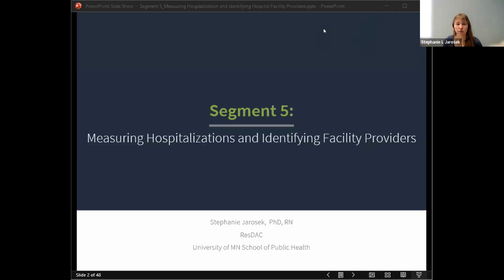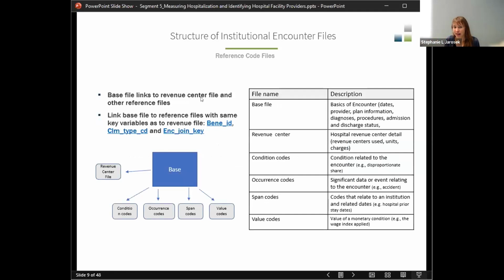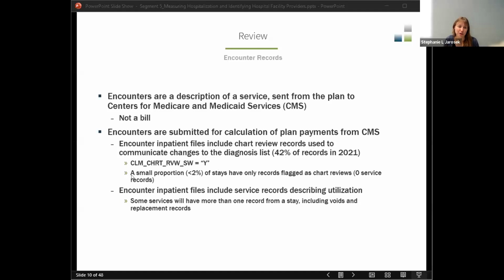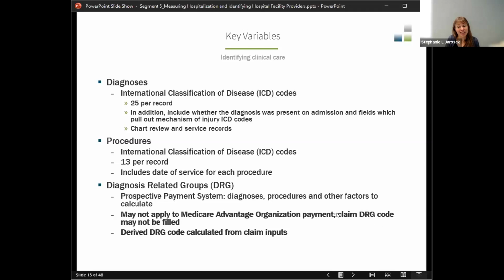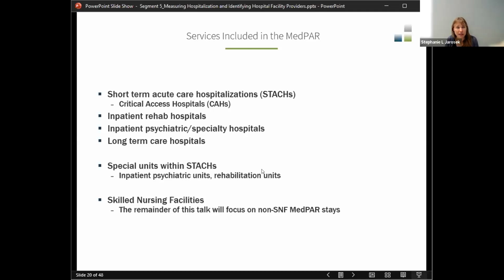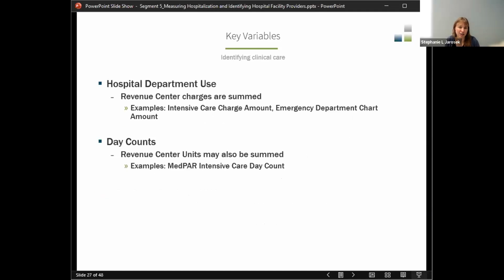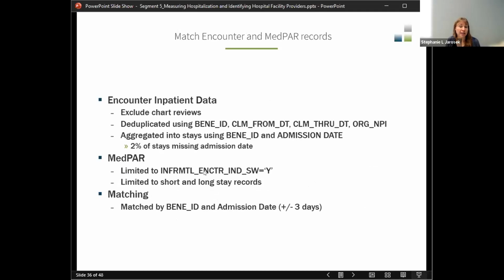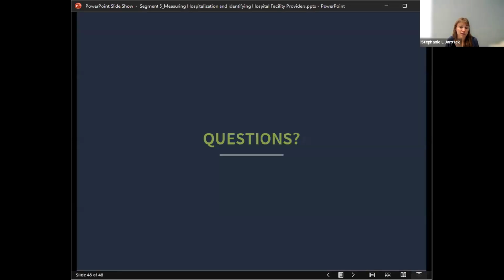Measuring Hospitalizations and Identifying Facility Providers (August 2024)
This video is one segment in a series of videos from ResDAC’s Introduction to the Use of the Medicare Encounter Data for Research (August 2024).

This presentation includes a description of the hospitalization information available for Medicare
Advantage Beneficiaries by comparing key variables and inclusion criteria of the Inpatient Encounter Files to the MedPAR. Because the Inpatient Encounter files only contain the National Provider Identifier (NPI) for hospitals, a method to characterize the type of hospital using linkage to the National Plan and Provider Enumeration System (NPPES) public use file is described.